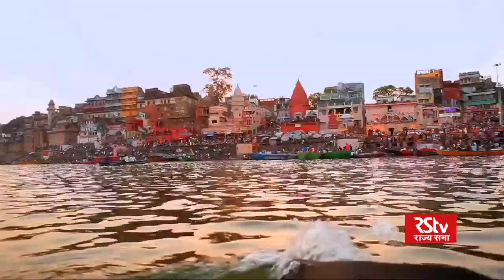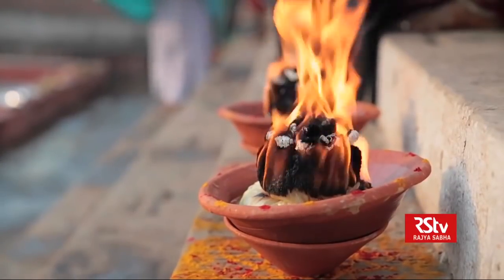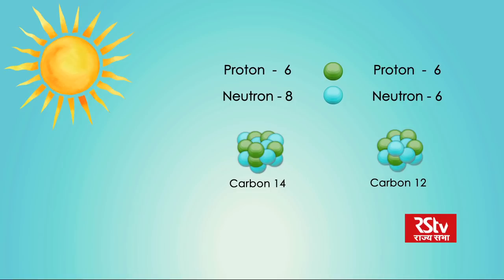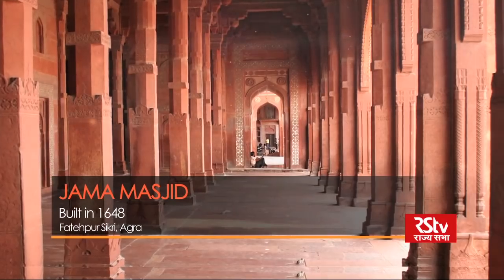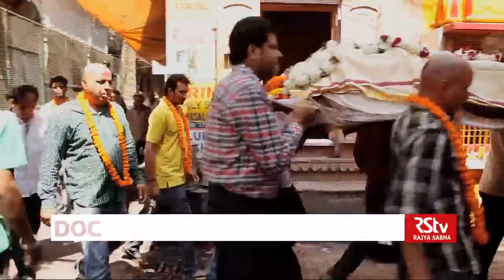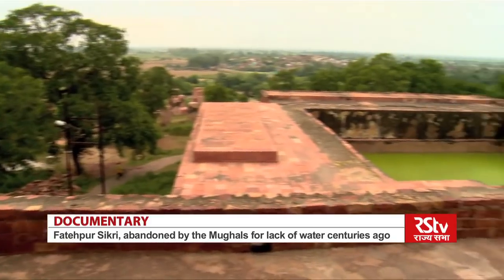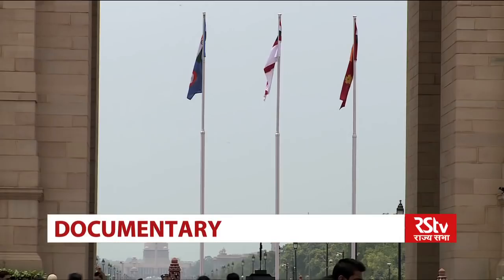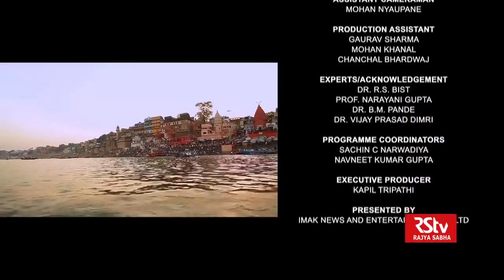Building Blocks of Bharat – Episode - 01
Settling In- The evolution of the settlement